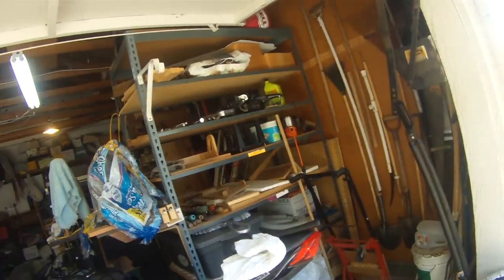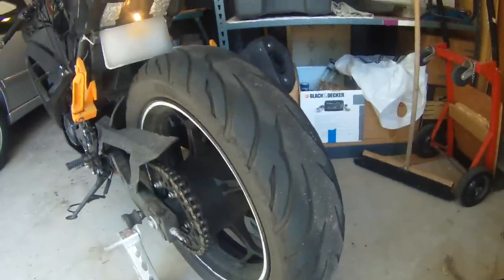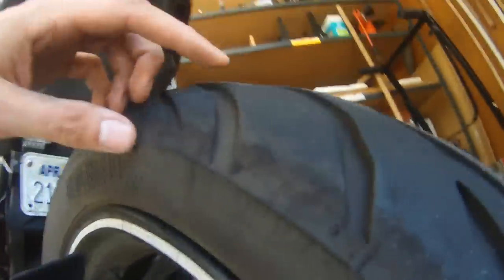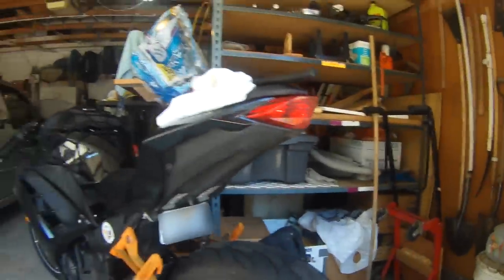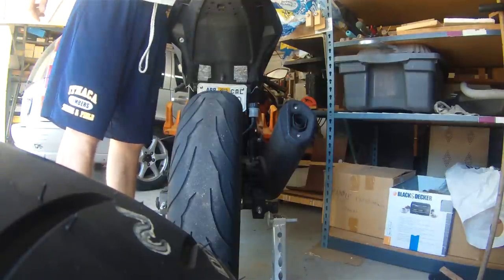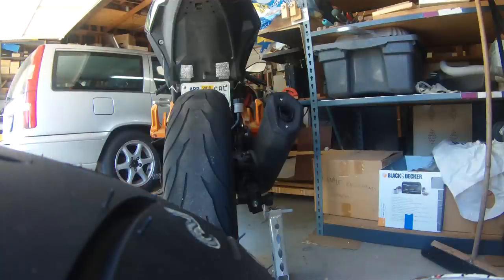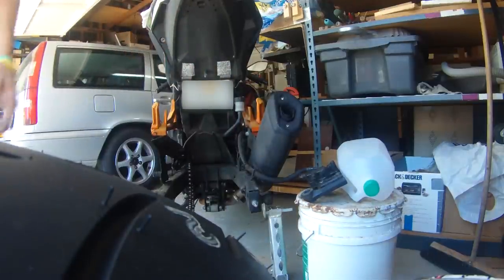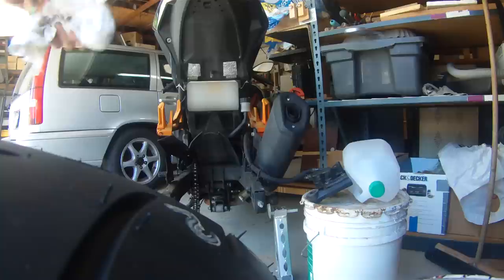Continental ContiMotion Tire Review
Short review of the Continental ContiMotion sport touring tire, and what's coming up next.